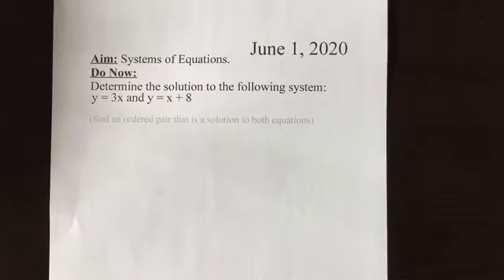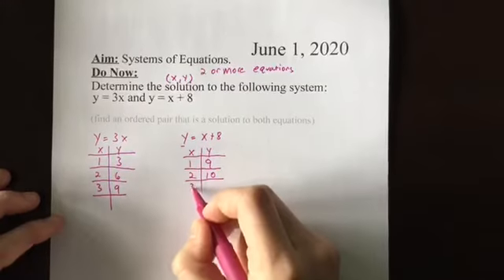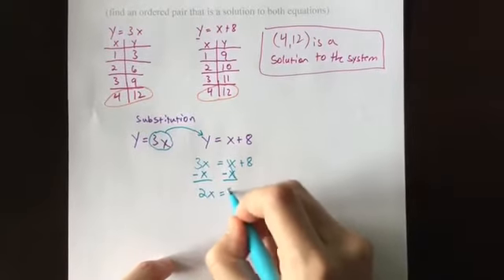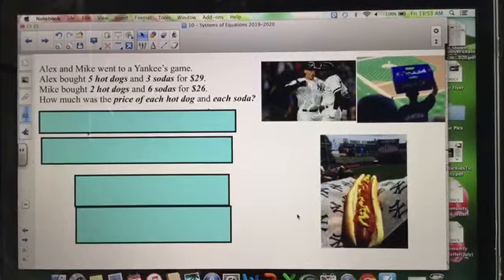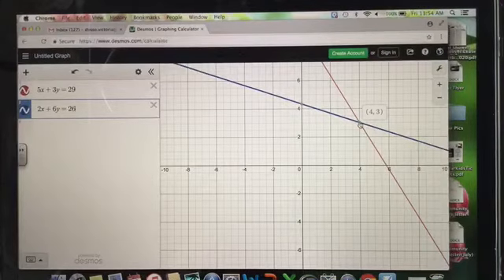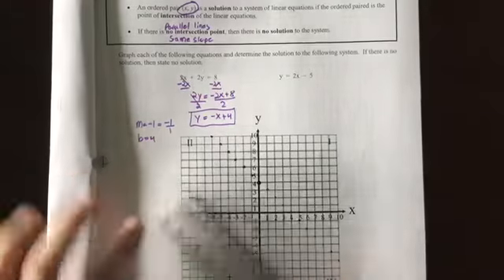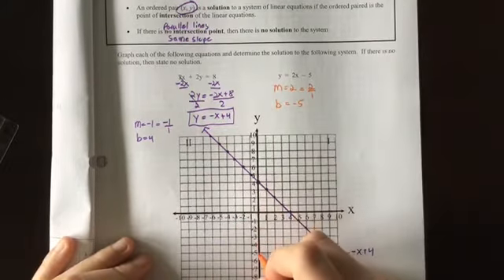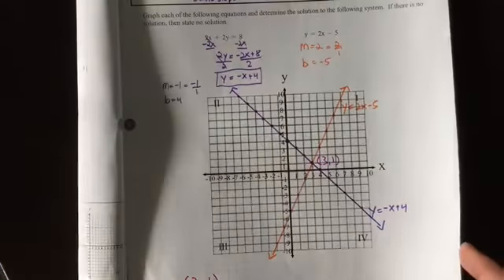10 - Systems of Equations (6.01.20)